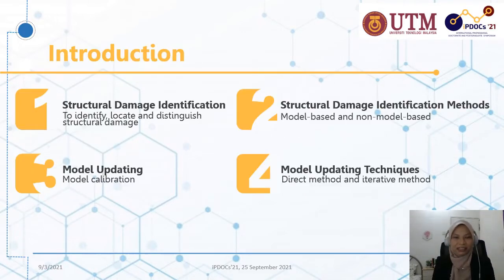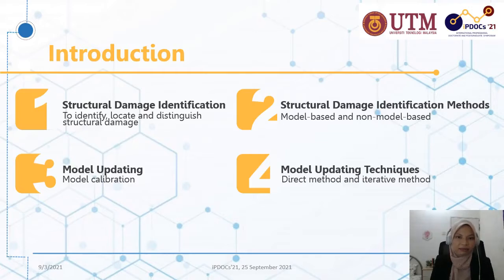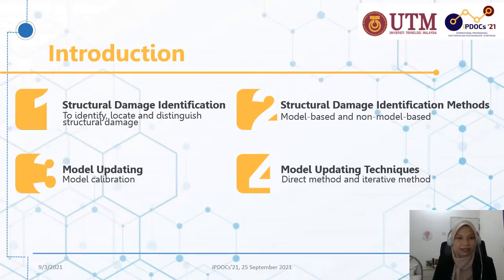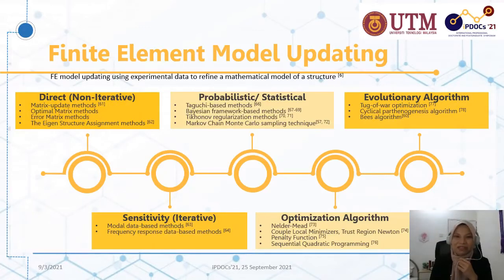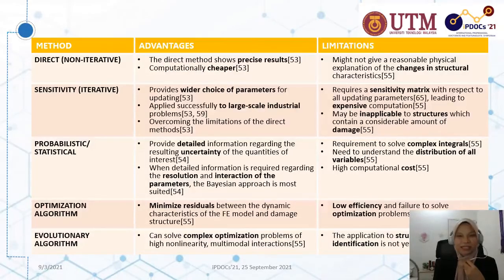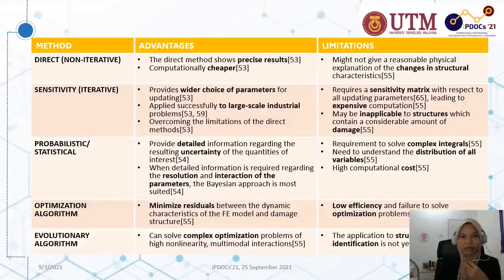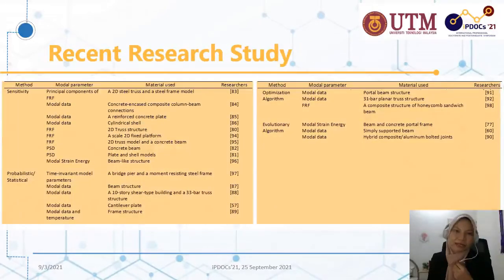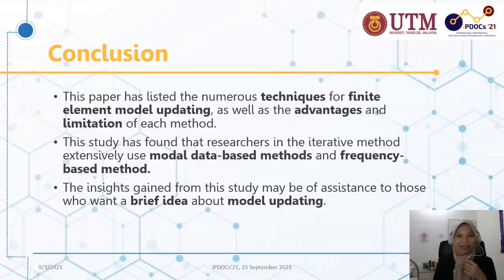PID 59 Nur Raihana Sukri